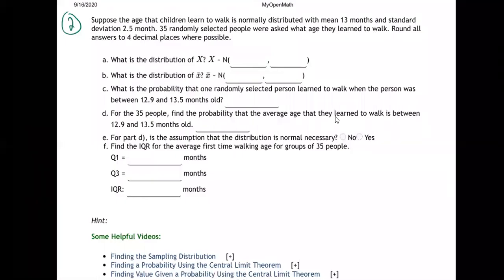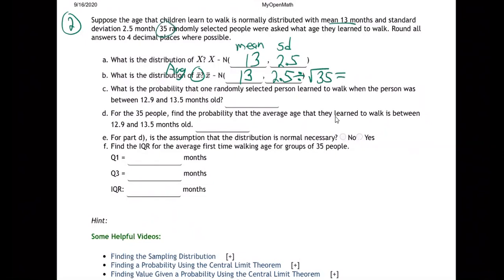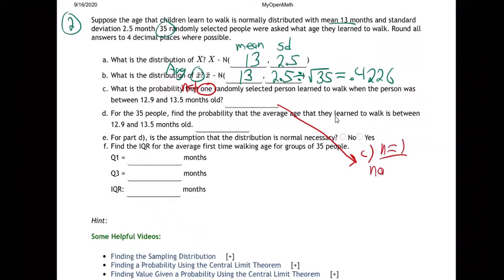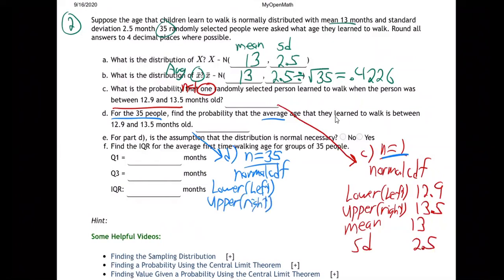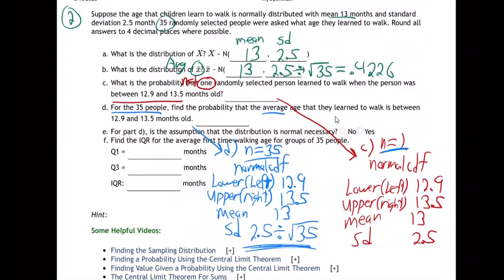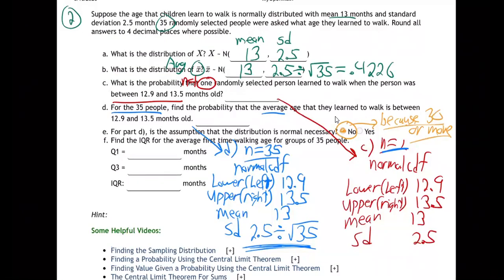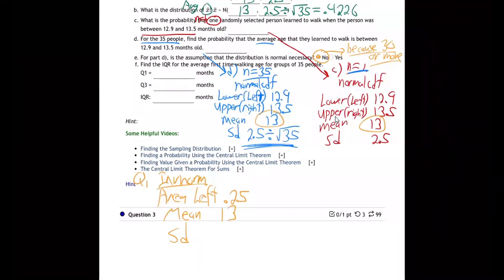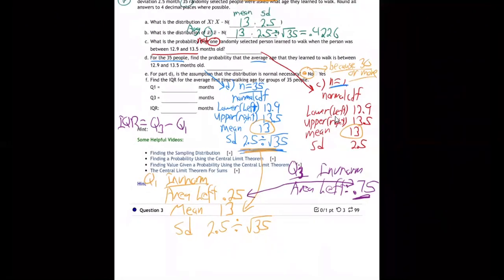m11-Lecture HW ch 7 - 2